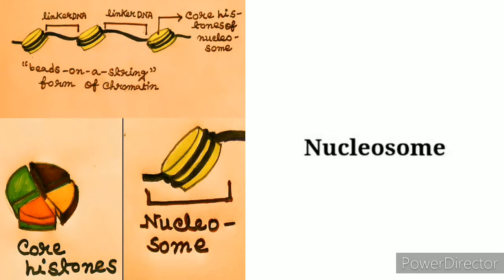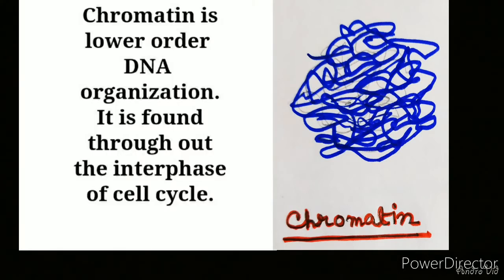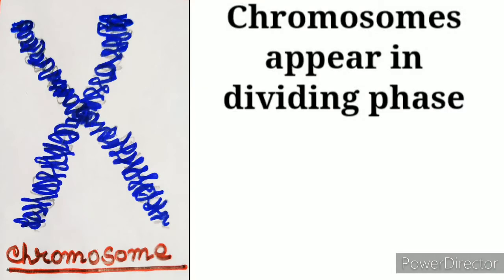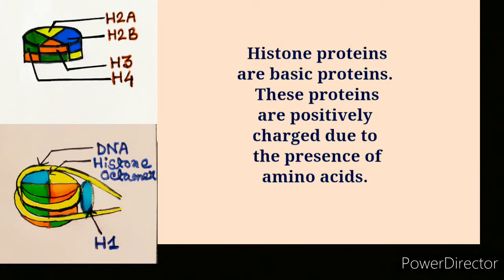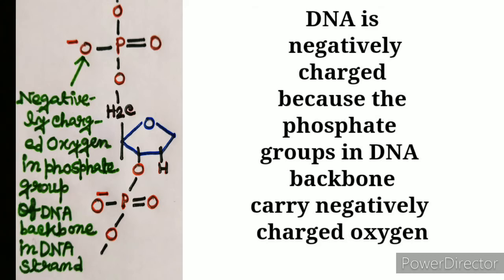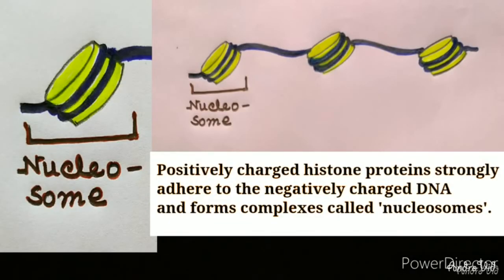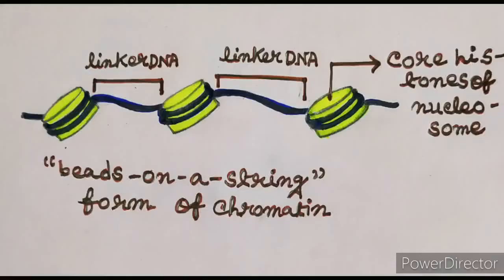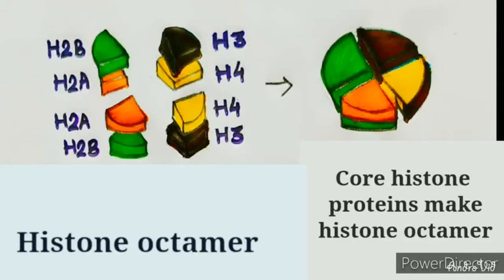An overview of chromatin, nucleosome, histone proteins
Hello everyone!! In this video, I have given an overview of chromatin, chromosome, nucleosome, histone proteins, histone octamer, linker DNA, formation of DNA-protein complexes and DNA.